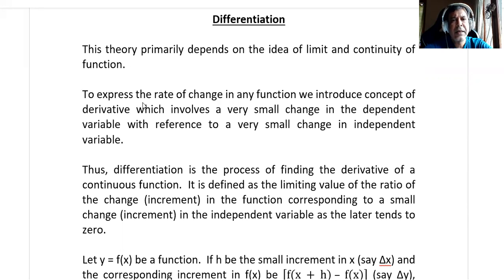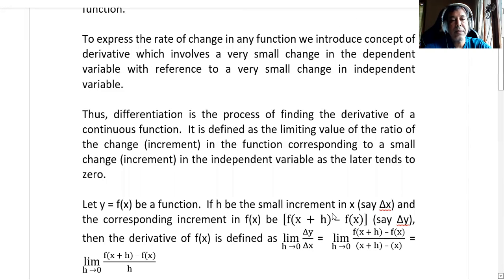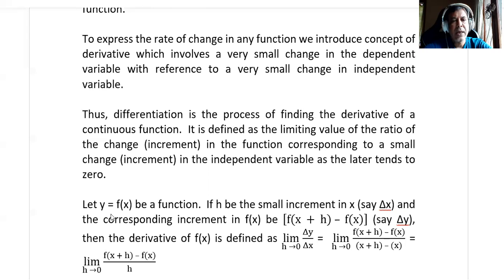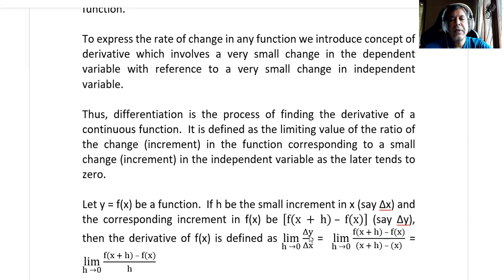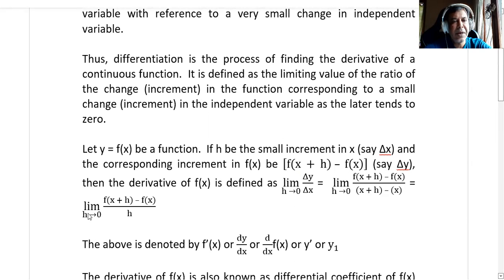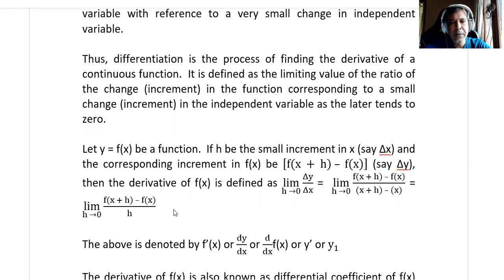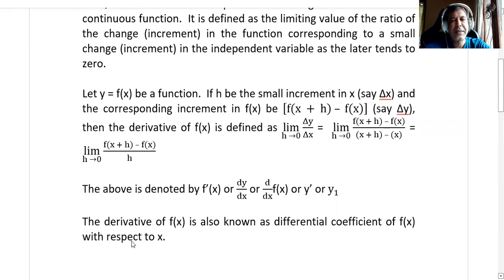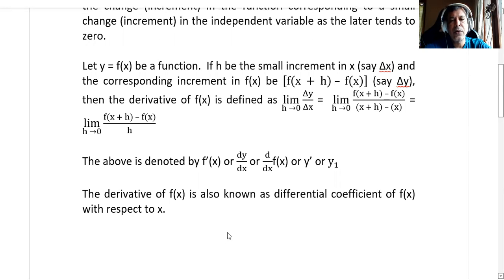2 - Calculus Differentiation - English - Madhavan S V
Meaning and Definition of differentiation is addressed in this video.